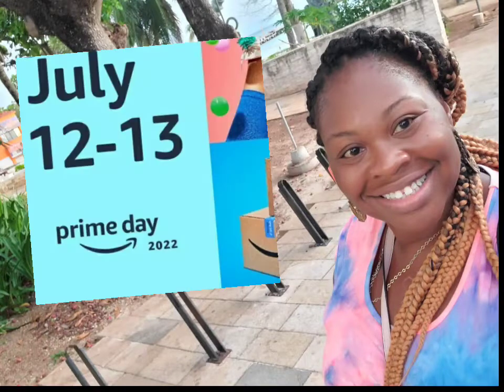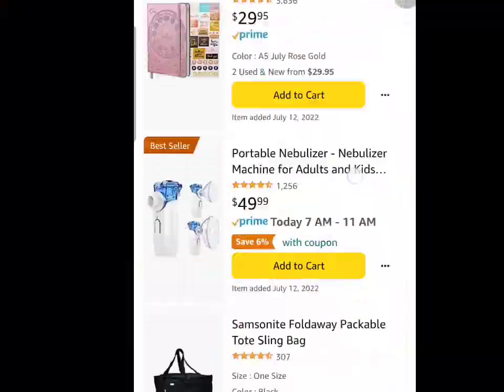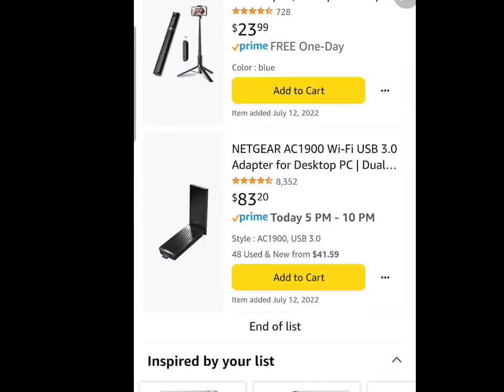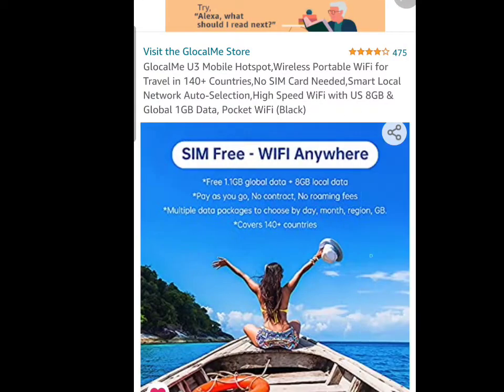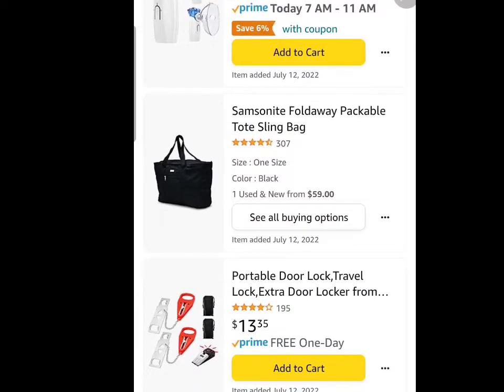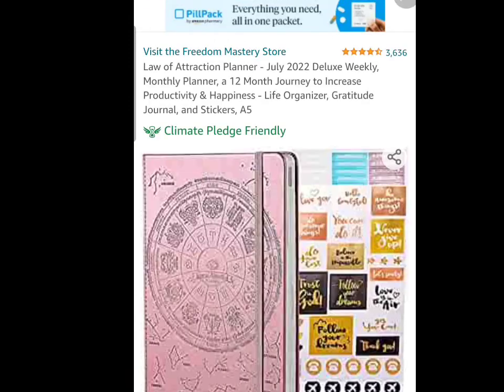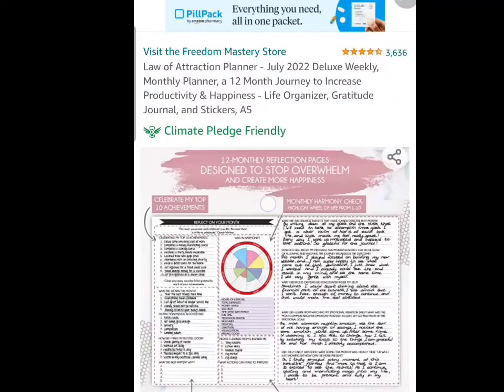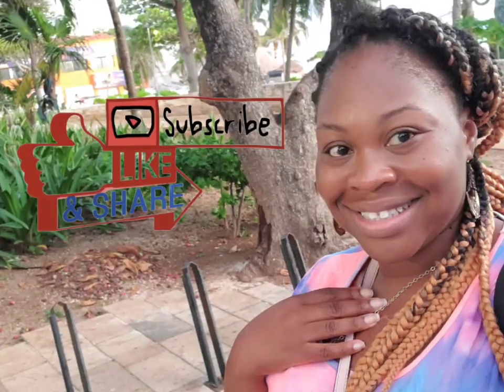Amazon Prime Day!!!! MUST Haves for Travelers, Expats, & Working Nomads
It's Amazon Prime Days Yall!!!
What are you buying???

Wifi USB

Door Locks

Laptop Bag

Global Me

Fold Away Tote

Portable Nebulizer

Don't forget my Jounals
📚 Journals for Empowering Women

Bold & Bada$$: Journal for Moms Making Ish Happen

Bold & Bada$$: Journal for SINGLE WOMEN Making Ish Happen